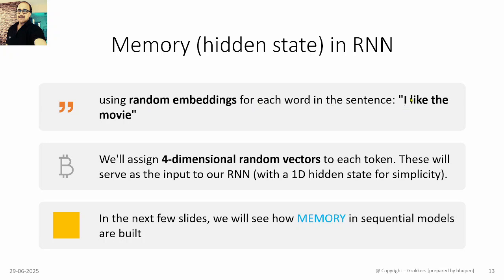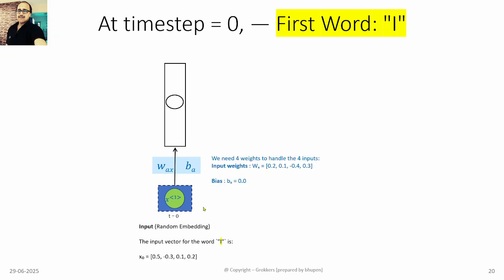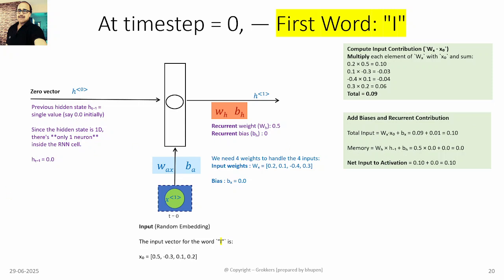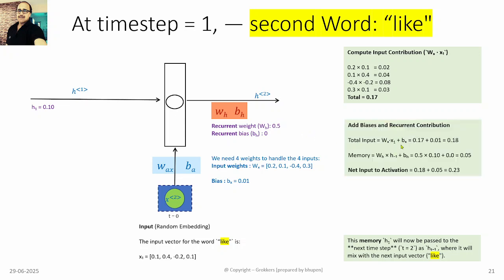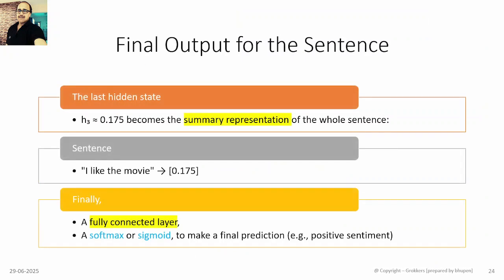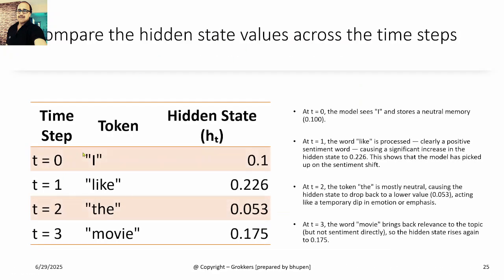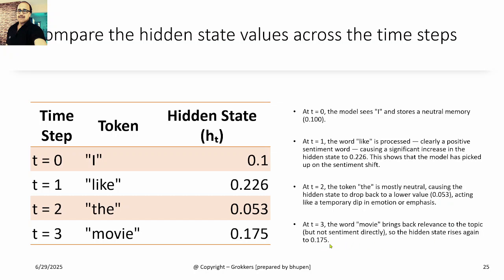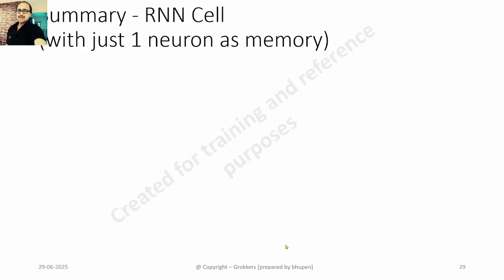time steps and hidden state (MEMORY) in RNNs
RNNs process input sequences one element at a time across discrete time steps.

At each step, the network updates a hidden state, which acts as memory—carrying forward relevant information from previous inputs.

This evolving memory helps the model learn dependencies and context across the entire sequence, making RNNs powerful for tasks involving time, order, or language.